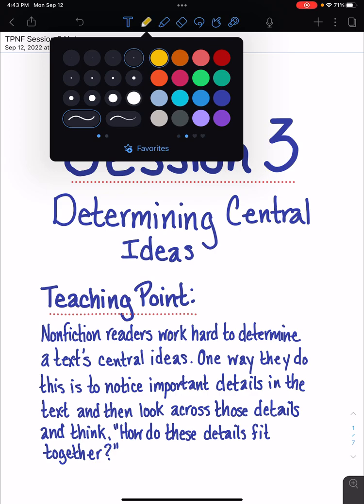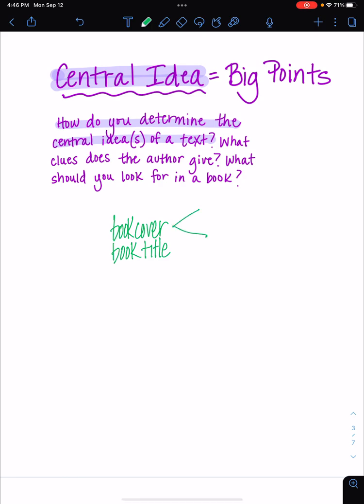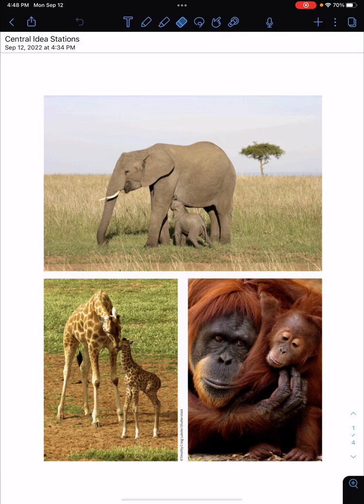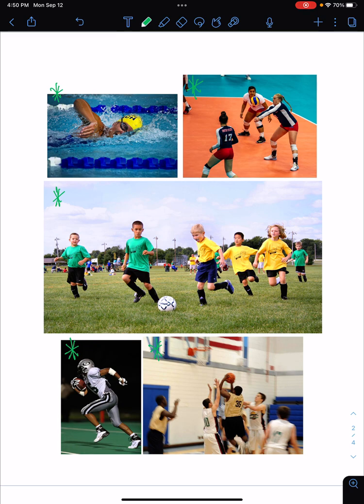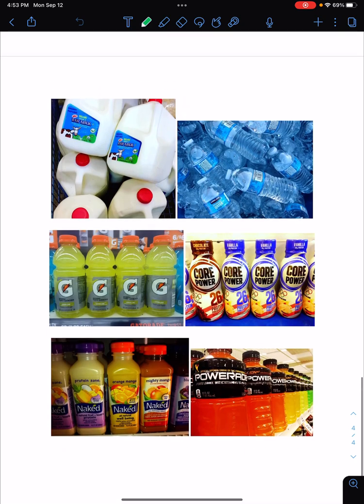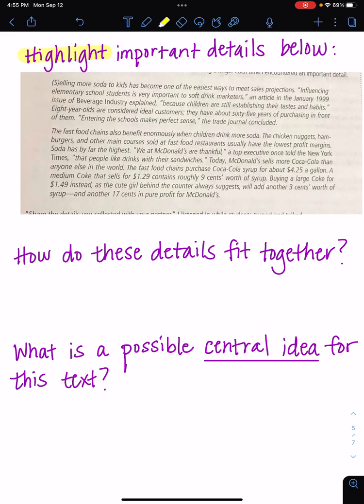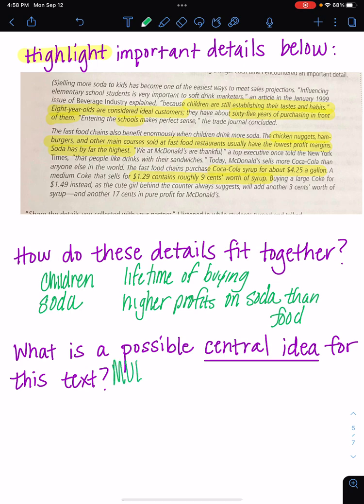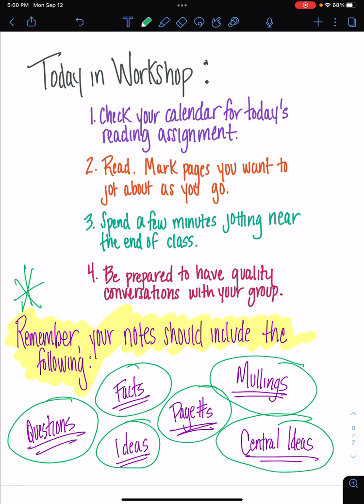TPNF Session 3 Delivery Video